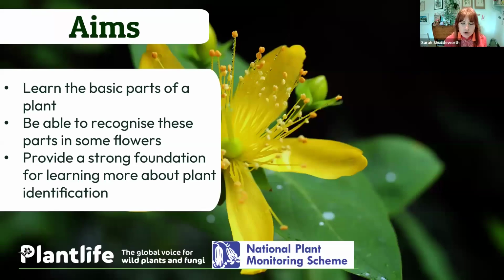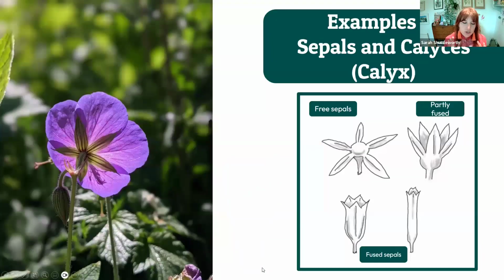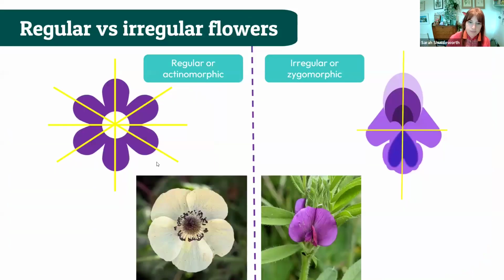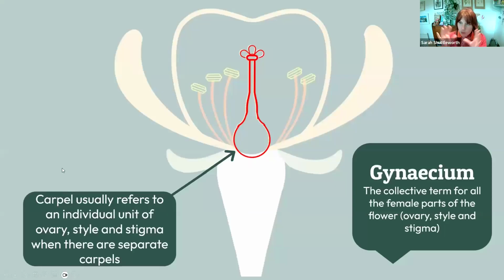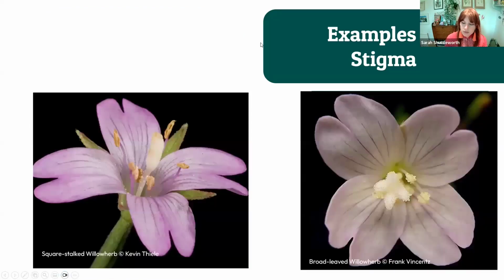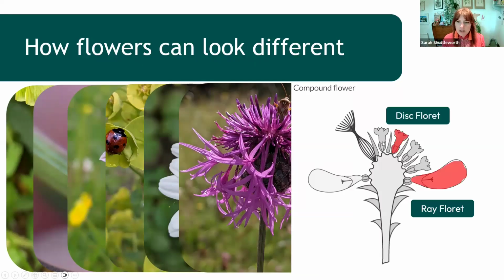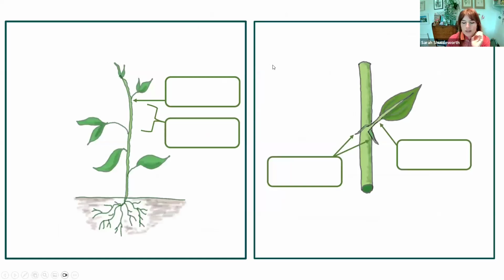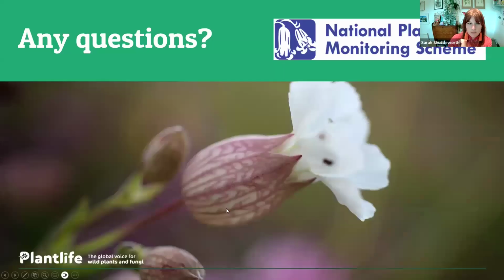NPMS Plant Anatomy: Back to basics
Want to get more familiar with wildflowers and how to identify some of them? Specialist botanical advisor, Sarah Shuttleworth helps by breaking down barriers for learning with this easy-to-follow plant anatomy session. When the terminology of plant parts is fully understood, it opens doors for a whole path of learning about all the different wildflowers we have in the UK.